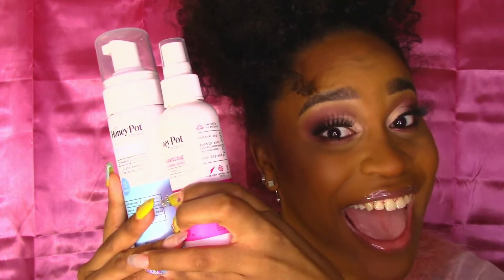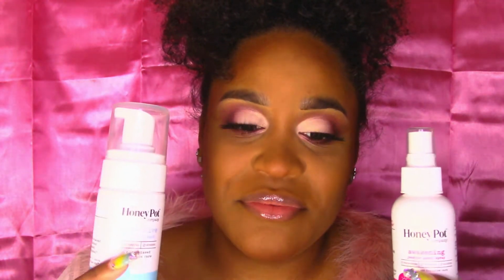The Honey Pot Review l BLACK WOMAN OWNED!!! l NelleDoingThings!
FINALYYY!!!
I got my hands on some honey pot and it was worth the wait!